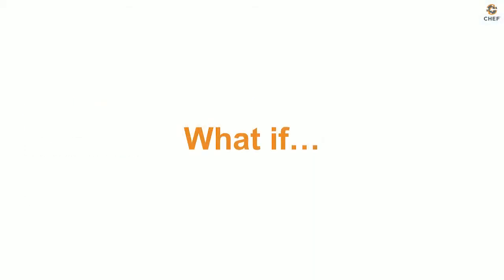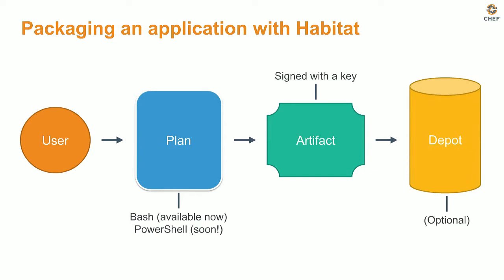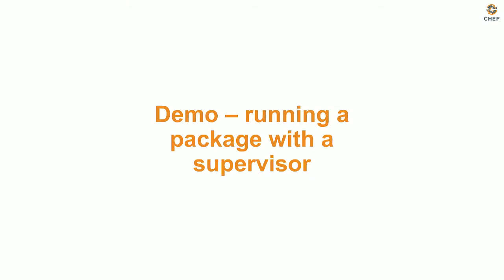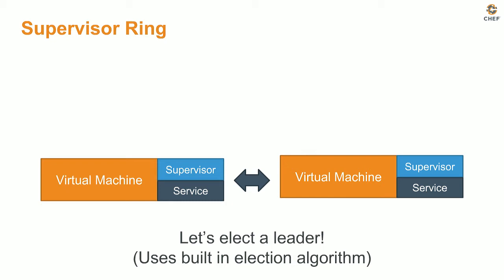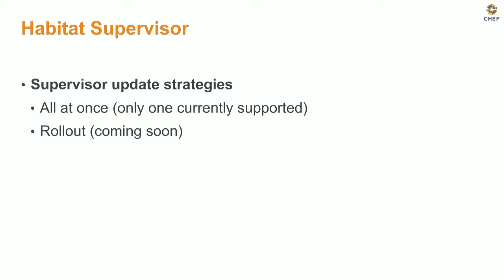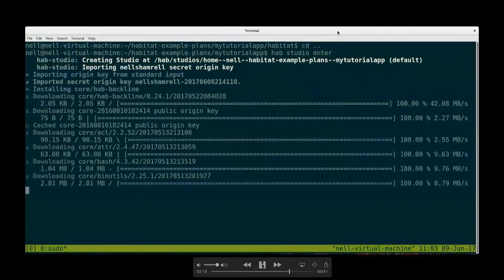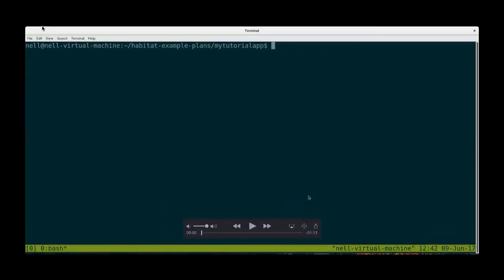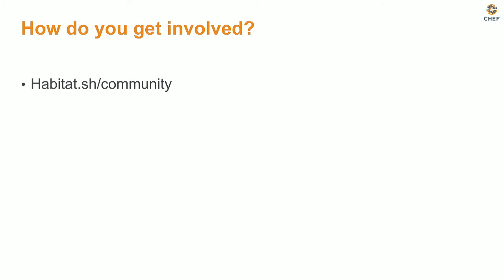Creating Platform Agnostic Packages with Habitat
One of the dreams of development is to build a software package once - and deploy it anywhere. With current open source projects, this dream is even closer than ever. Join Nell Shamrell-Harrington, Senior Software Development Engineer at Chef as she discusses how to create software packages that run (almost) anywhere with Habitat. You'll see how the same application can be run on bare metal, on a virtual machine, or in a container - with everything needed to automate that application already built into the package itself. Also learn how to build and deploy these packages with the intelligence to self-organize into topologies, without needing a central orchestrator. See how the dream of platform-agnostic and self-organizing packages is fulfilled today, and how it will evolve in the future.